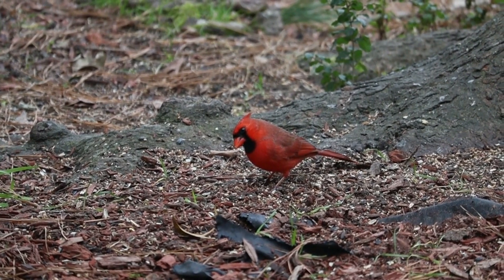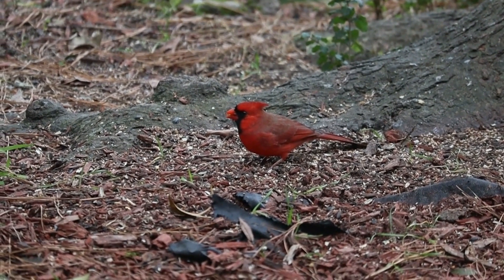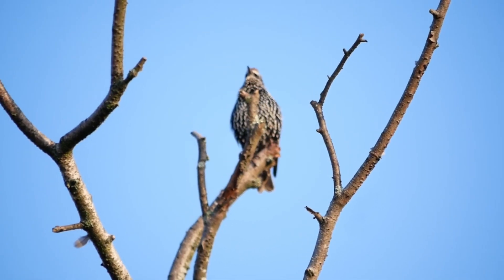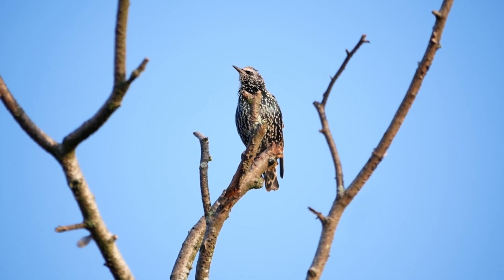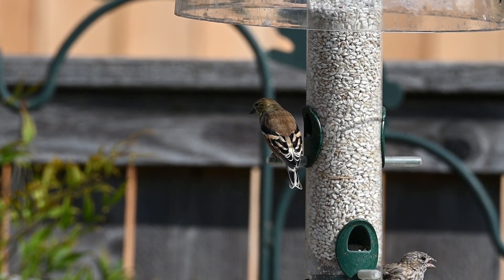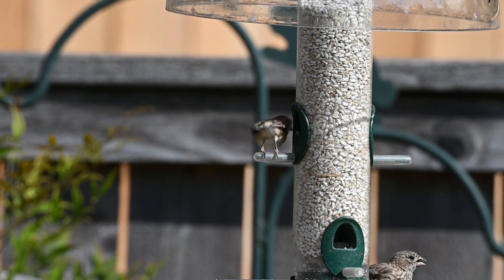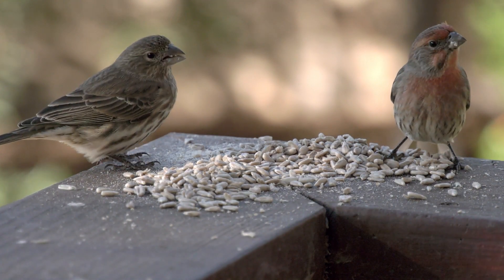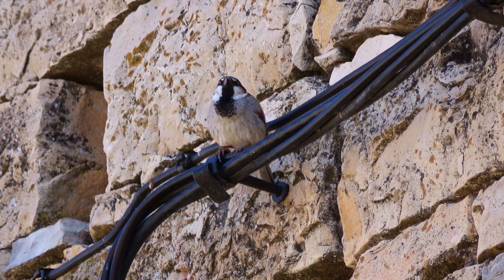A Beginner's Guide to Birding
In this Video I will be showing how anyone can get into birding. Either young or Old anyone can enjoy birding. I will be covering field guides, binoculars, bird feeding, and many more topics.